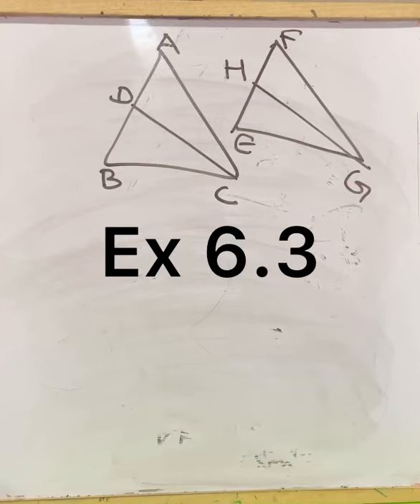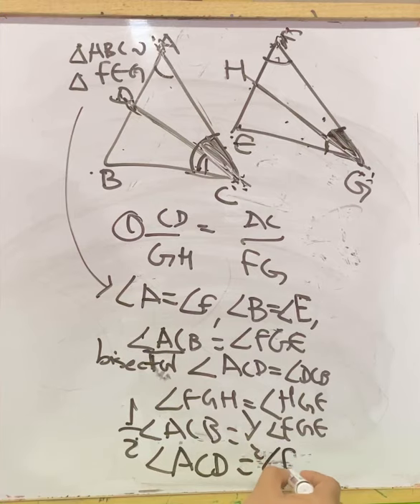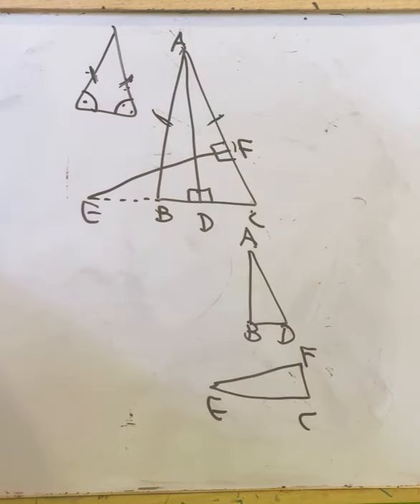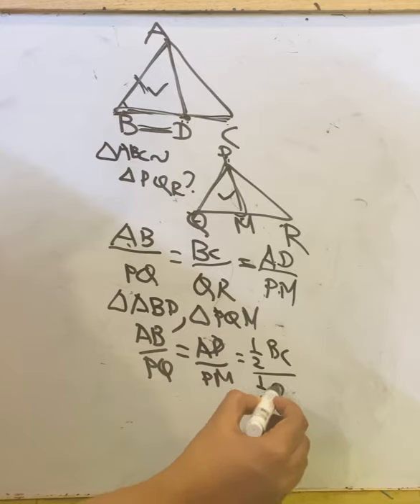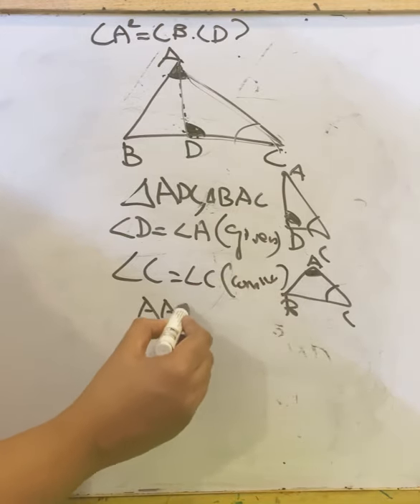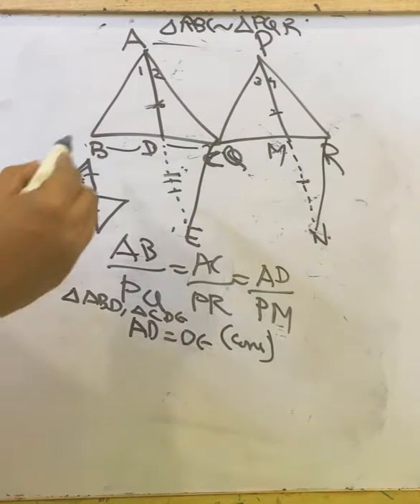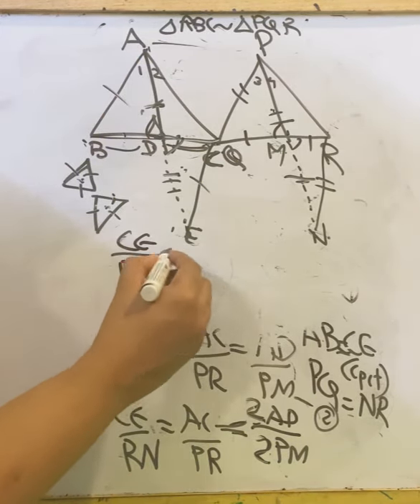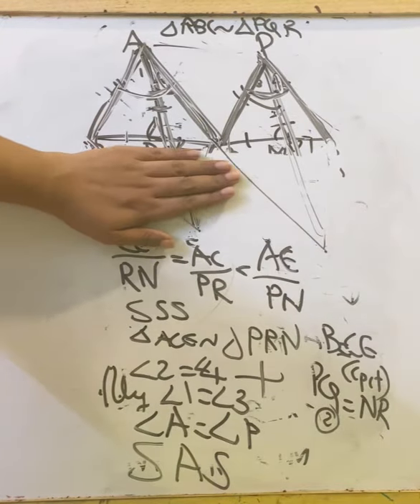10th CBSE - Triangles - Ex 6.3 part D